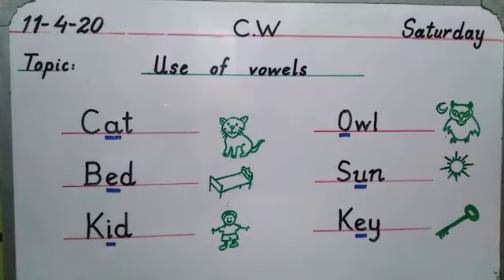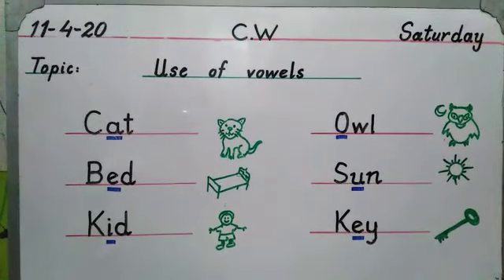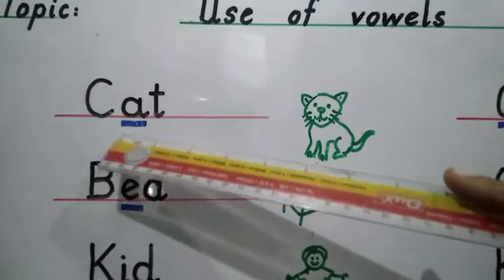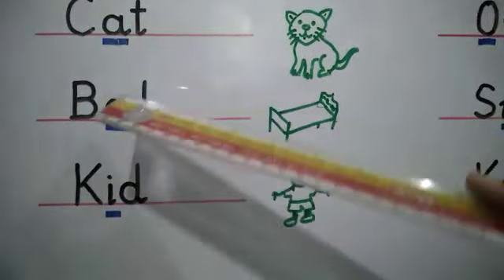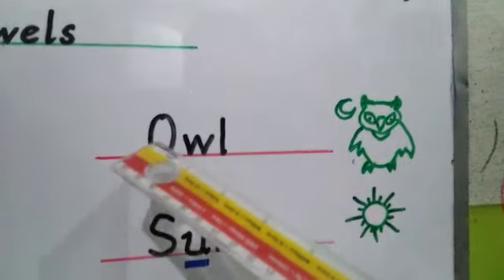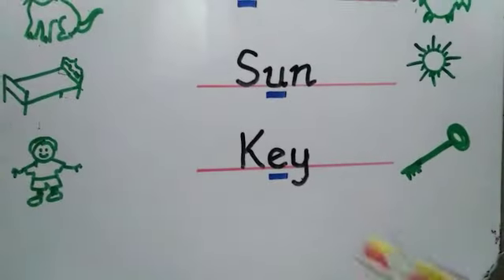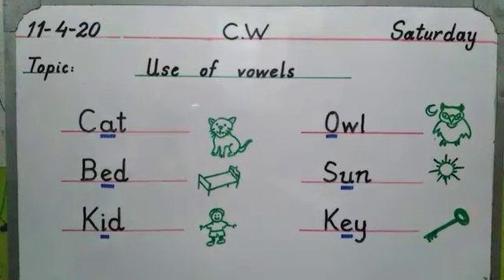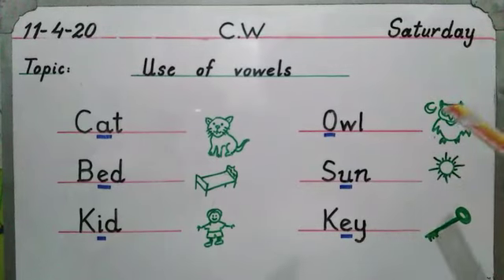CLASS K.G. Use Of Vowels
Video Learning Series is specially designed for kids to help them learn easily. The live teacher explanation along with English Urdu science & graphics will keep the kids engaged and make learning easy in a fun way.